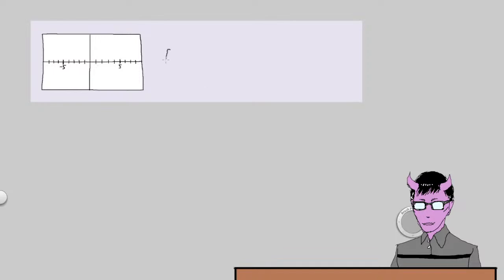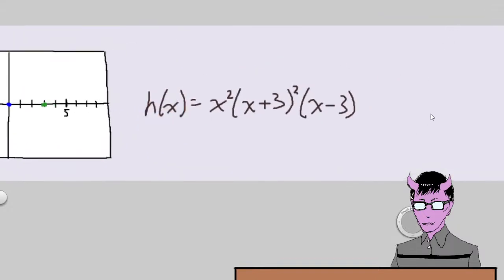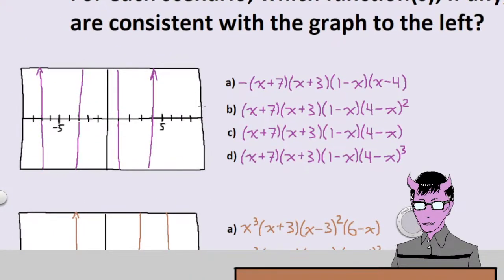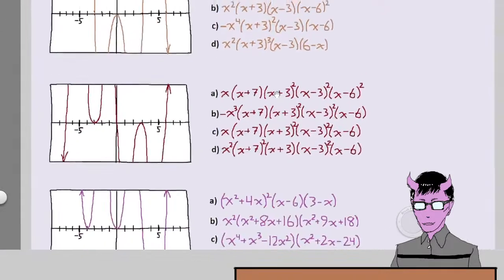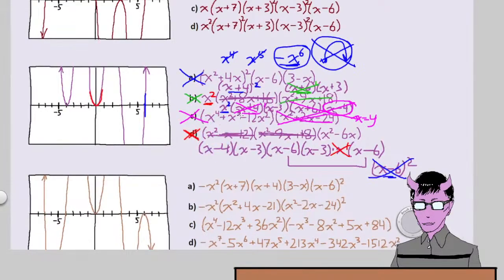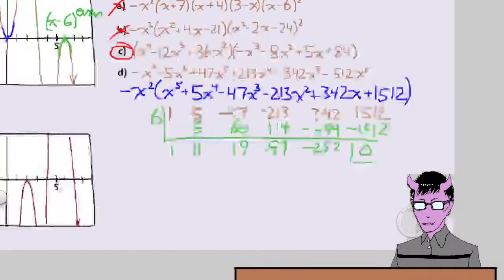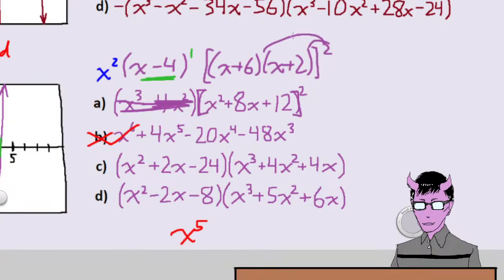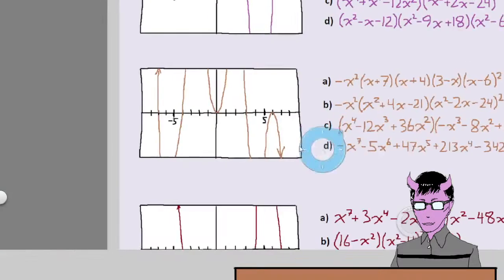【Algebra 2】polynomial graphing 02 Diabolic vTutor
graphing typical polynomials;
-end behaviors
-intercepts
-factoring

looking at graphs;

wow!